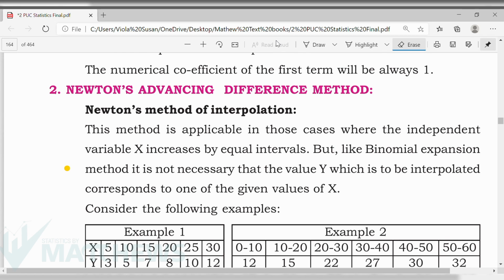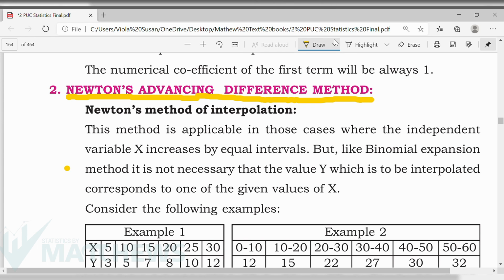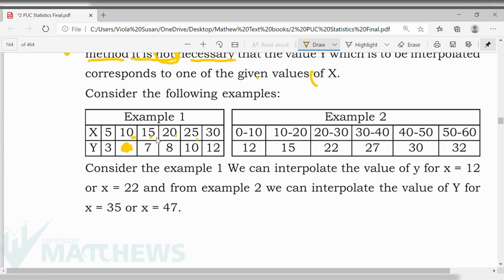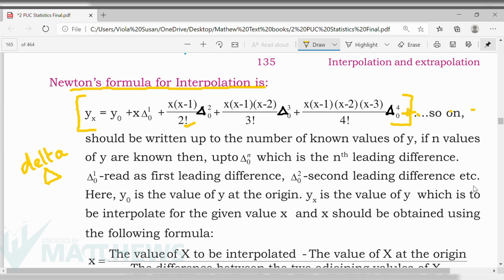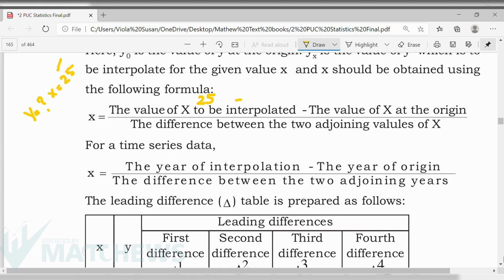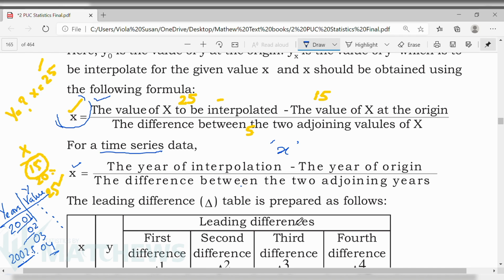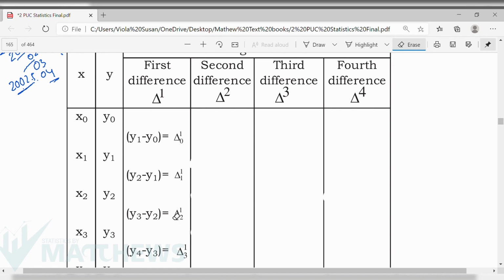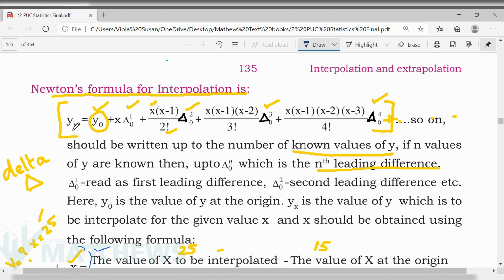Interpolation & Extrapolation_Theory_4.2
Newton's Advancing Difference Method